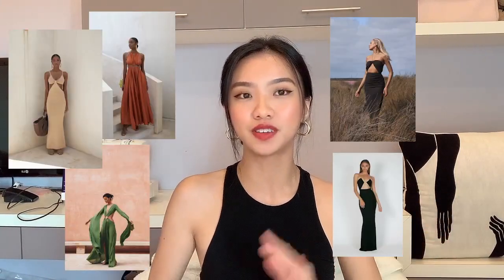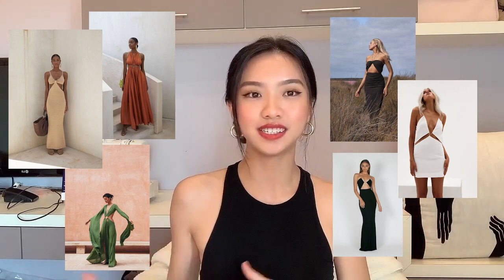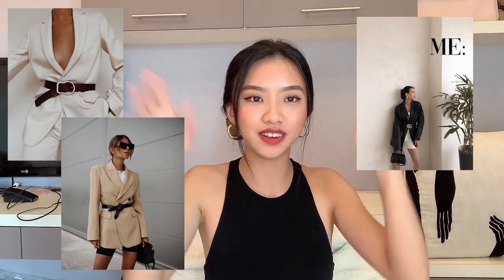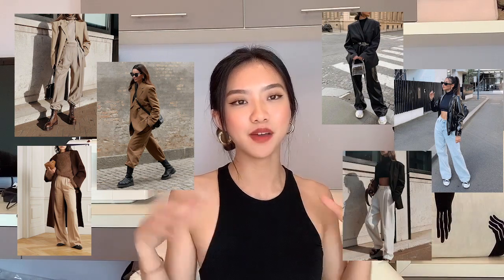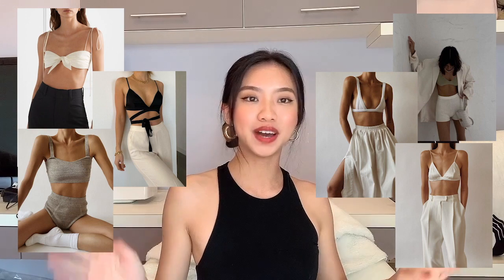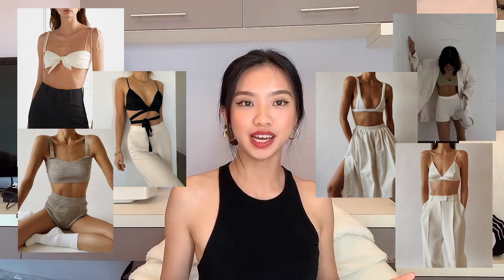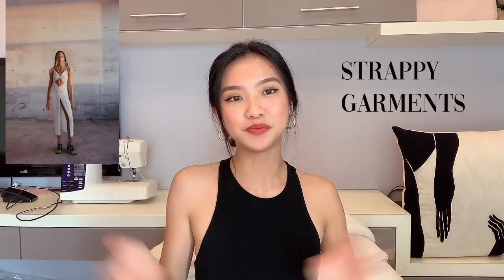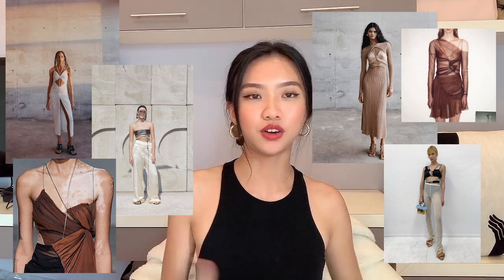MY FAVORITE FASHION TRENDS IN * 2021* | LOVEBYWENDY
Official Insta Acc : wendylsc _
Art Insta Acc : Wendy_bydesign